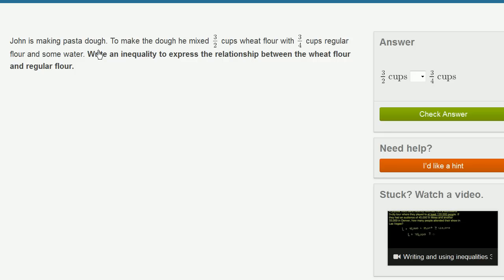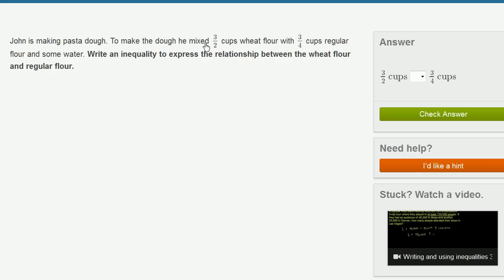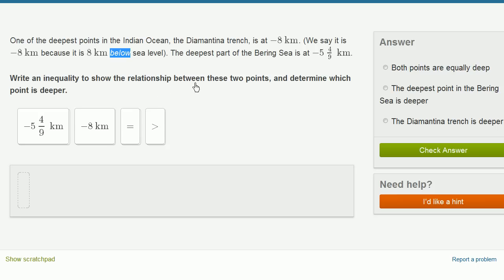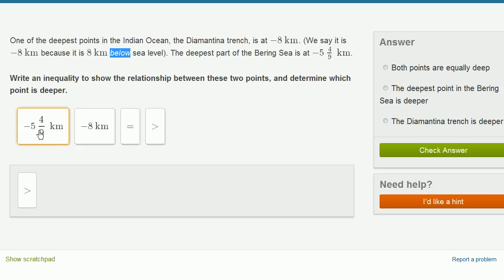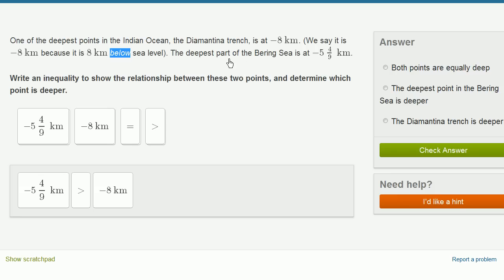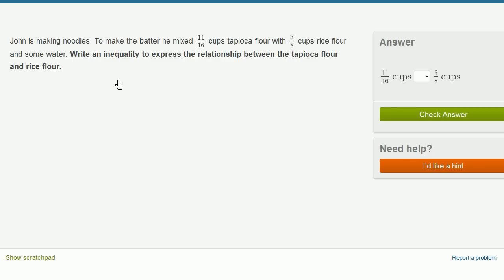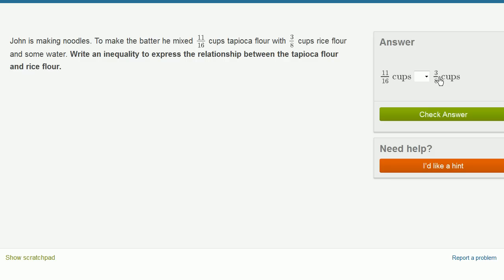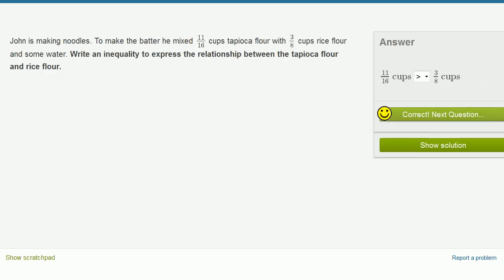Inequality word problems | Applying mathematical reasoning | Pre-Algebra | Khan Academy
We're writing inequalities by using information from the word problems. Woohoo!